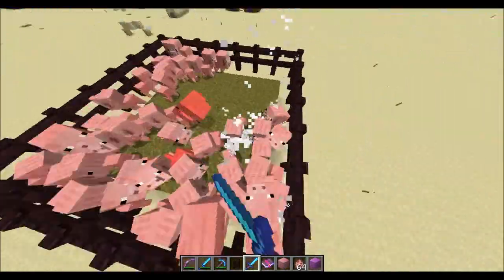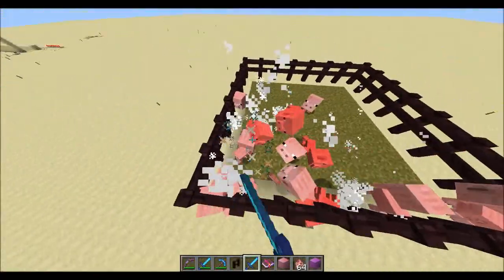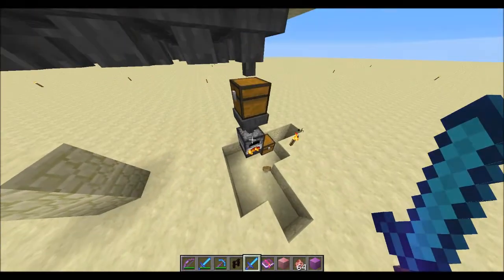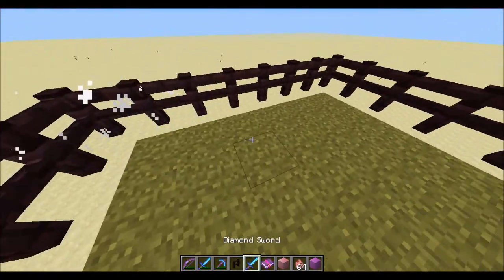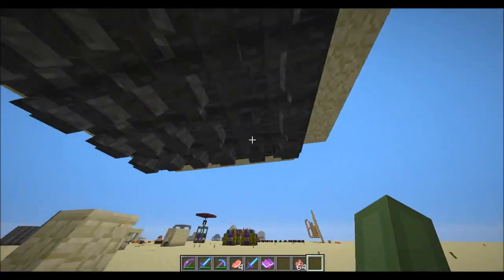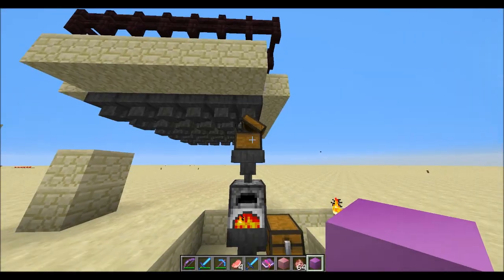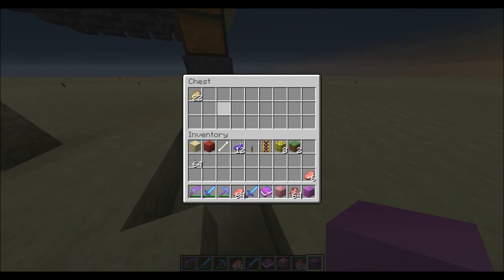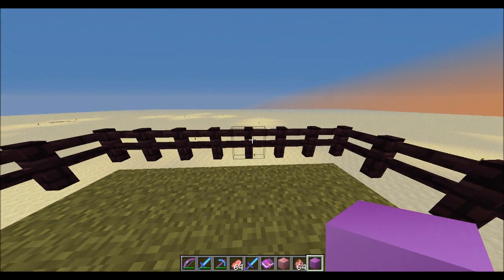Auto Food Cooker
A little auto food cooker I made. I had been trying to create an intro but every time I tried to insert it, it said it was corrupted so here is this I guess! Song is Come to Life by Approaching Nirvana